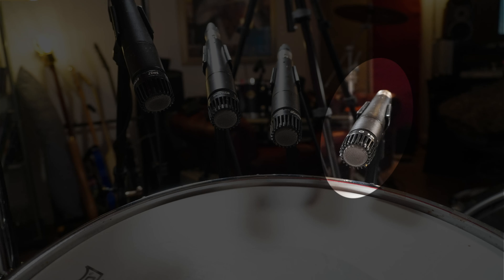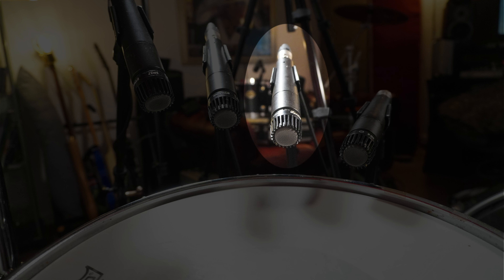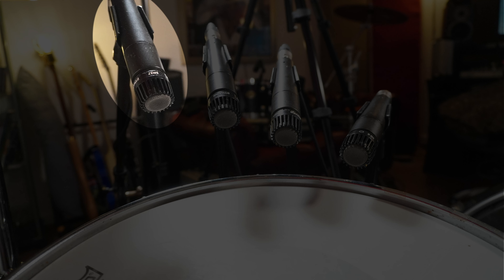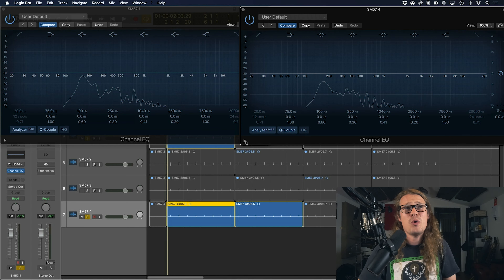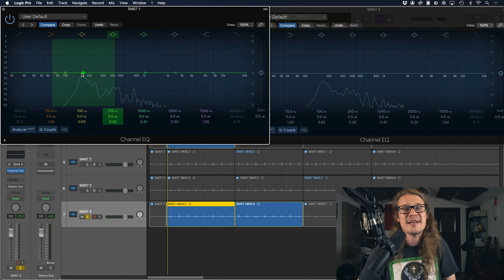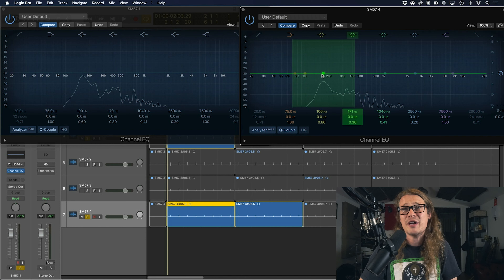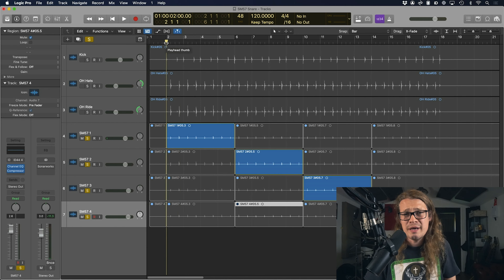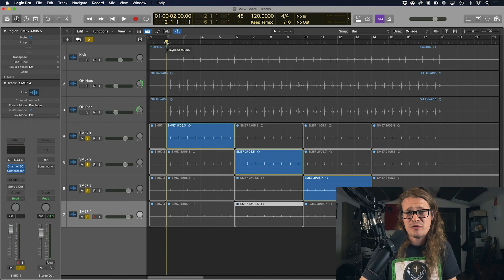How Do I Record? EP 1 - Snare Drum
Can moving a microphone really change the sound of your snare drum that much? In this video we take a look at exactly that.

One of the most effective ways of altering the sound of your snare drum recording is to alter the microphone position, but sometimes this can have negative consequences on your recording. Here we take a listen to several different microphone positions and compare them with regard to overall tone, spill, and how they will react to processing in a mix.